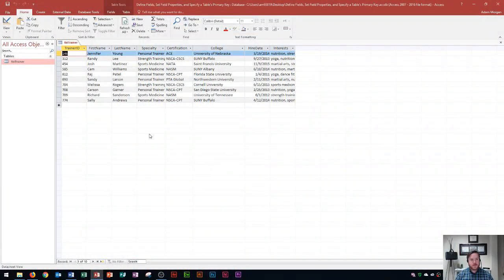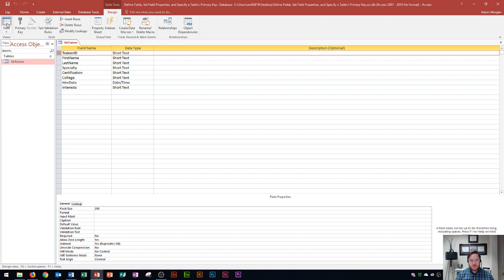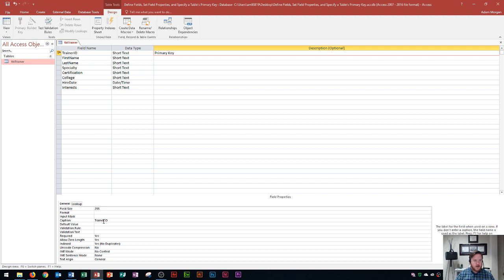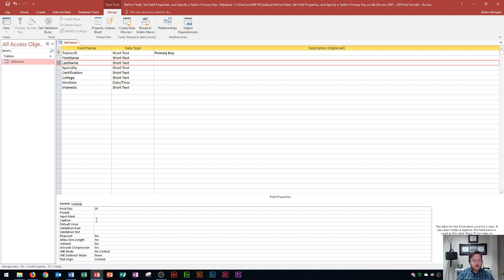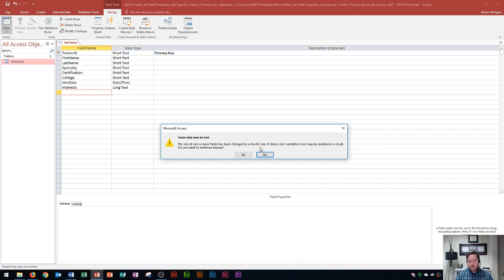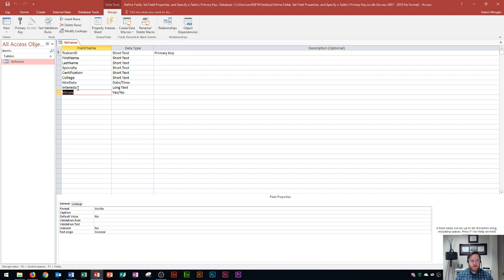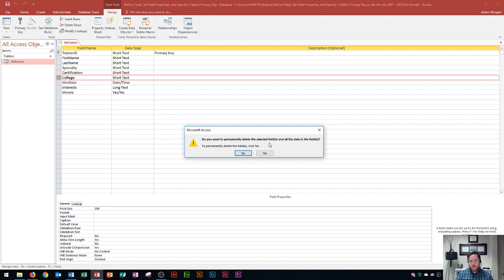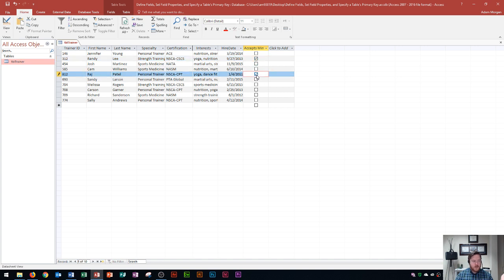Access 2016 - Table Field Properties - How to Create Field in a Tables Property - Beginners Tutorial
This Microsoft Access 2016 tutorial shows you how to switch a table between datasheet and design view. I show how to add and delete a field, set field properties, and how to apply a primary key. This video is to prepare beginners for the MOS Exam.

Here is a full list of tutorial videos available on my channel:

Windows 10:
Perform Basic Mouse Operations
Create Folders

Outlook 2016
Basic Tutorial